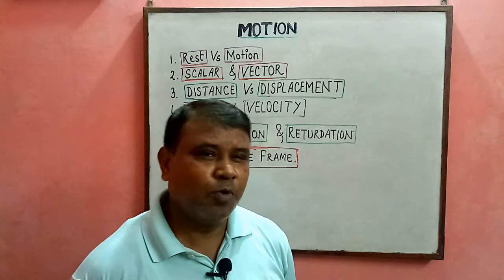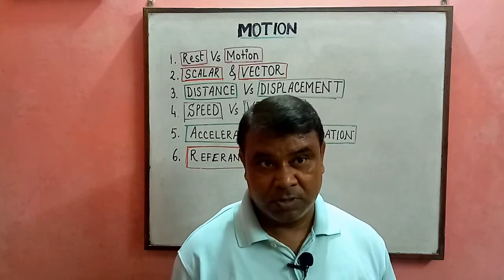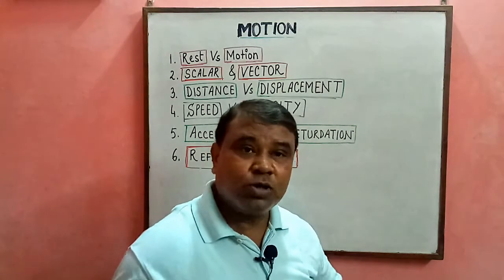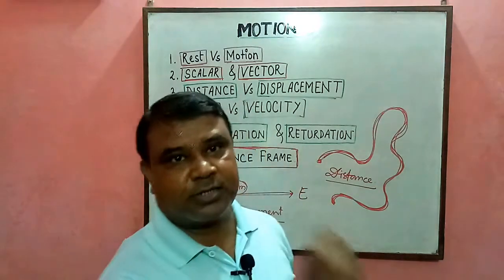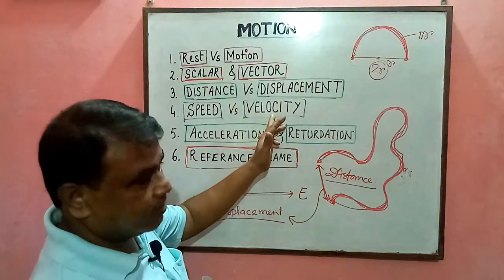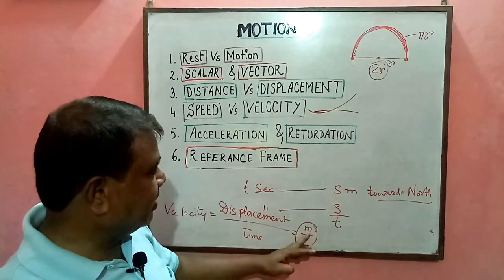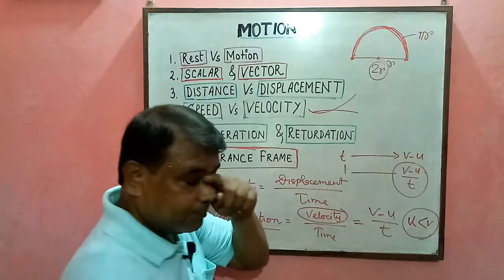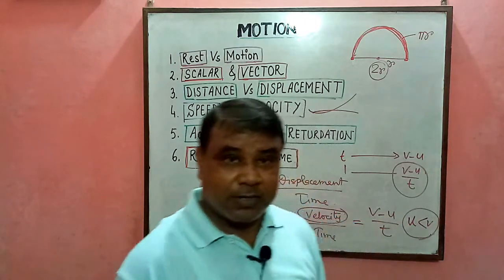Motion Class 9 Science Chapter 8 Physics